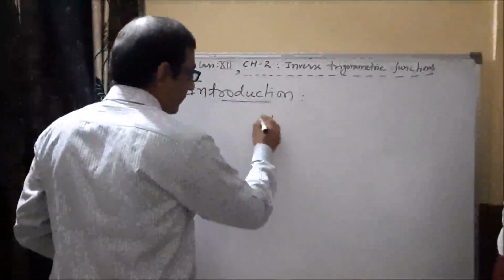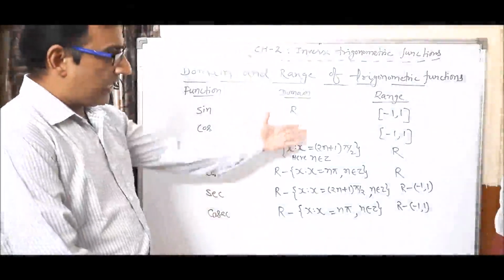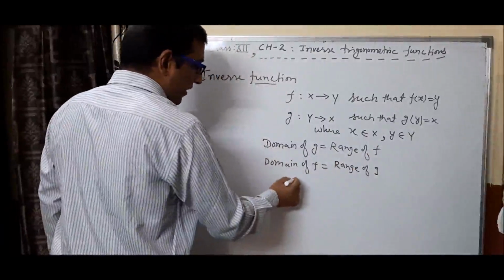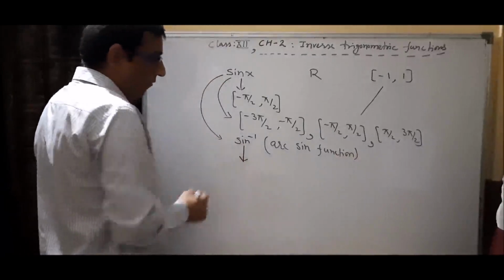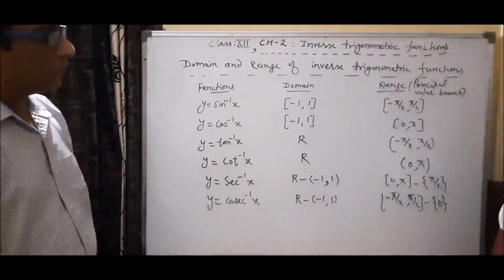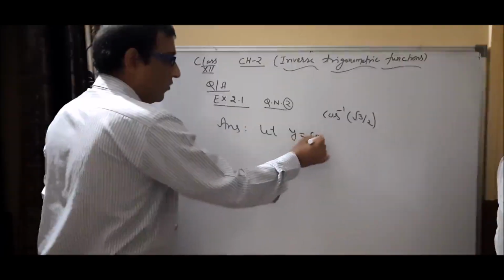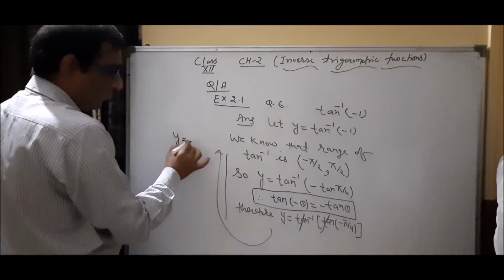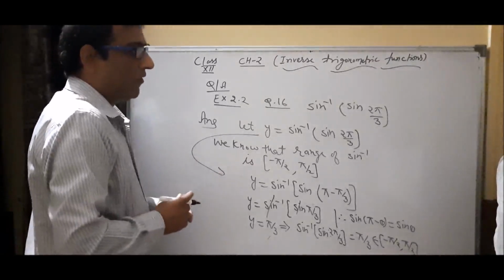CLASS XII MATHEMATICS CHAPTER 2 INVERSE TRIGNOMETRIC FUNCTION